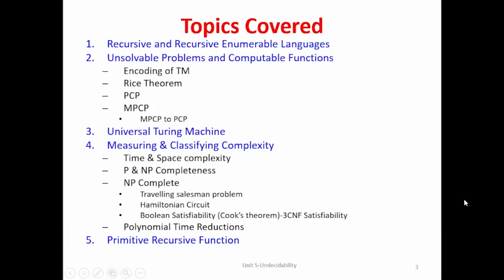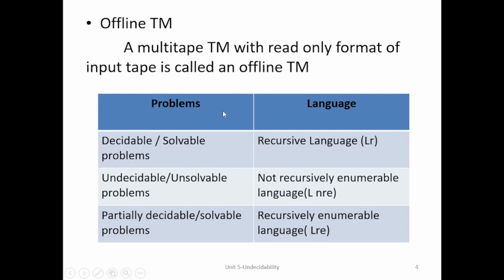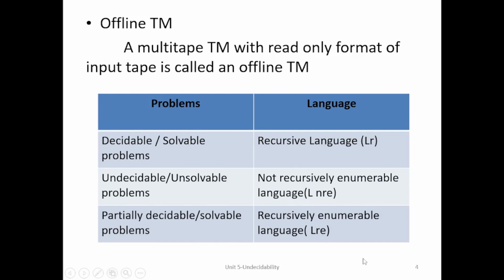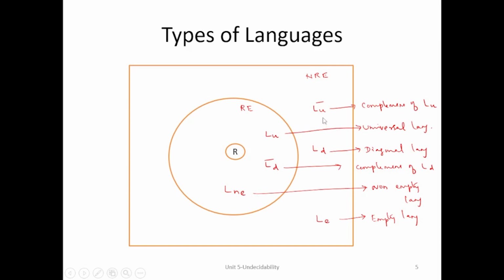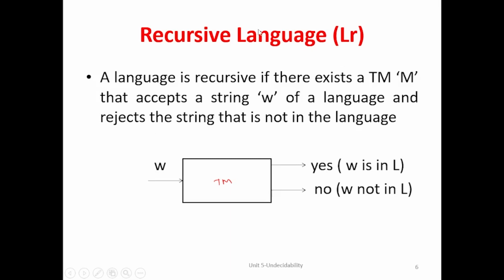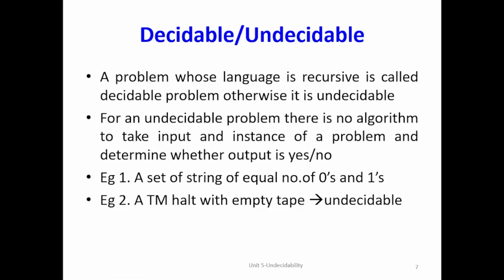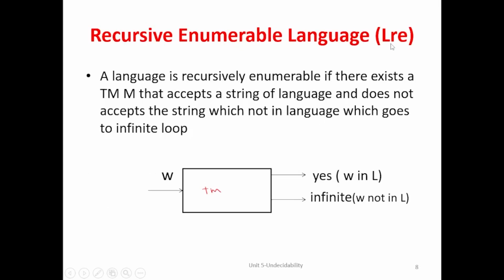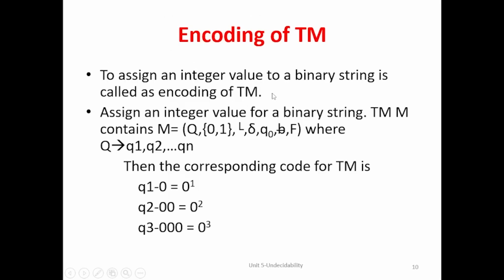TOC | Unit-5 | Lec-01 | Undecidablity introduction